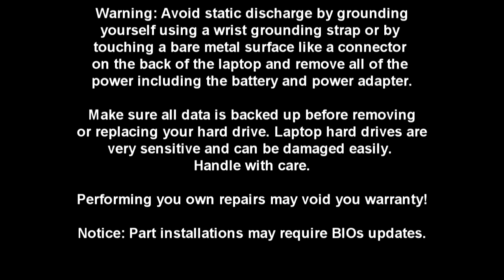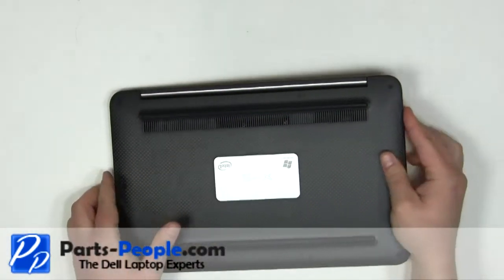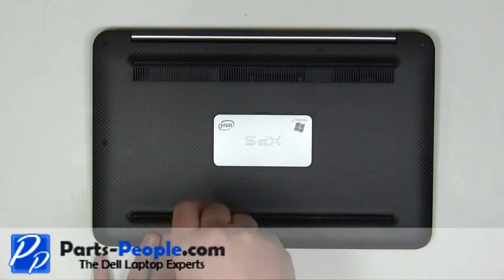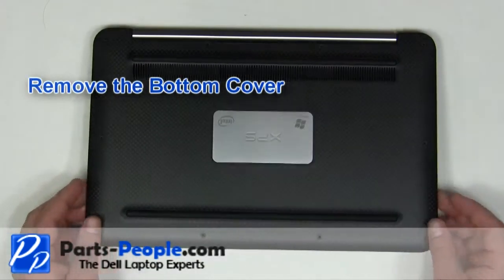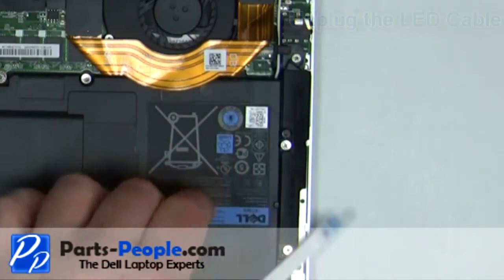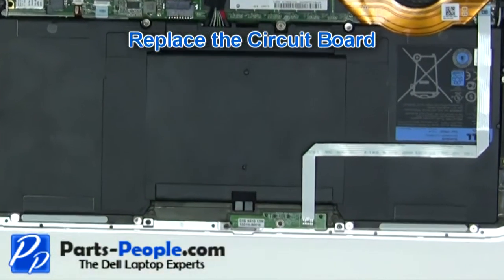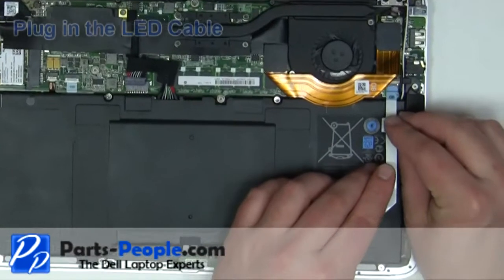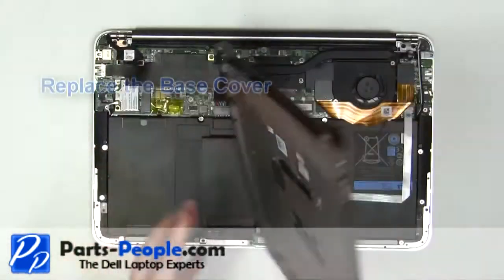Dell XPS 13 Ultrabook | LED Circuit Board and Cable Replacement | How-To-Tutorial